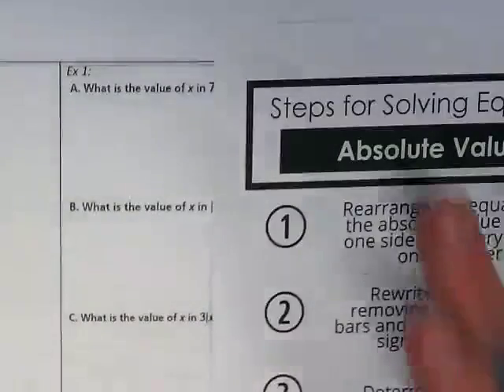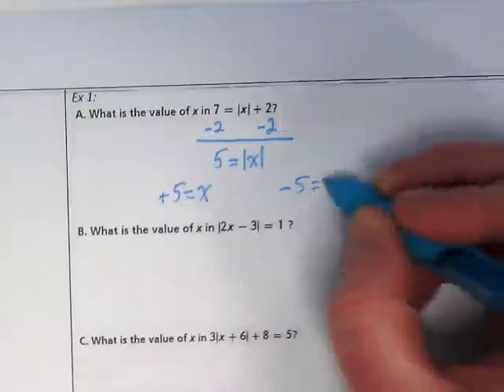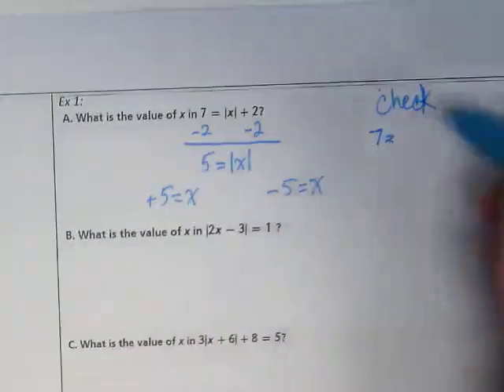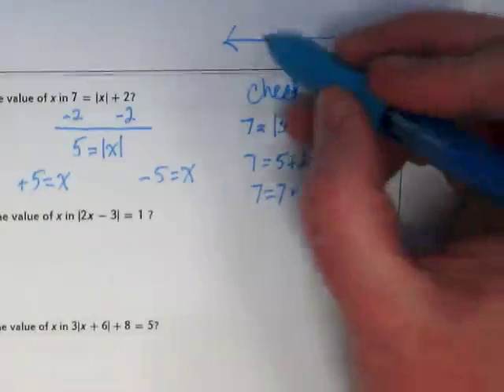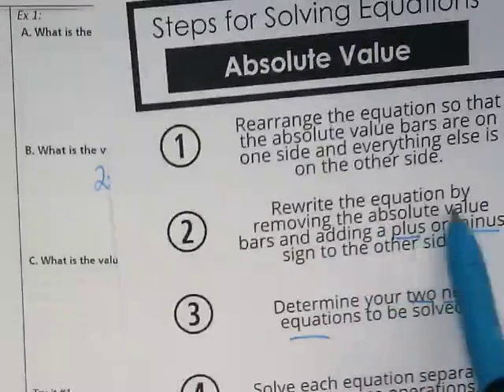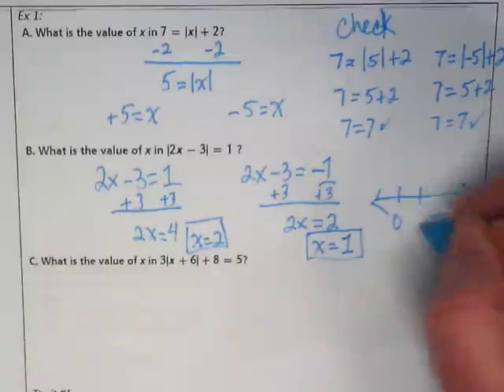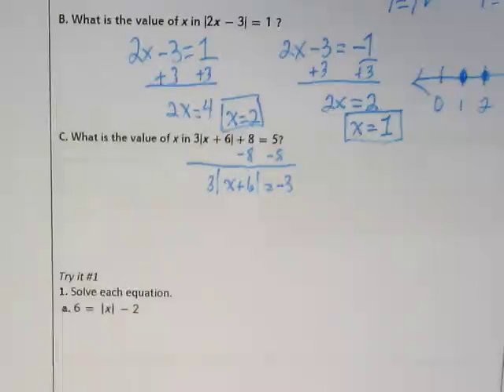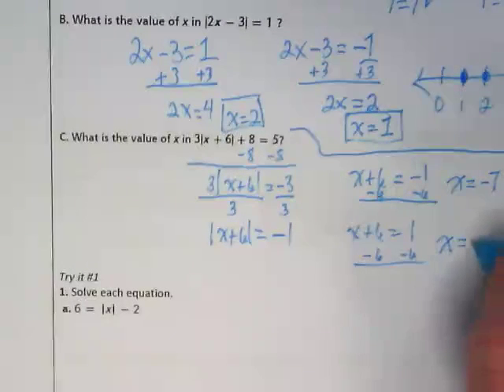1-7 Example 1